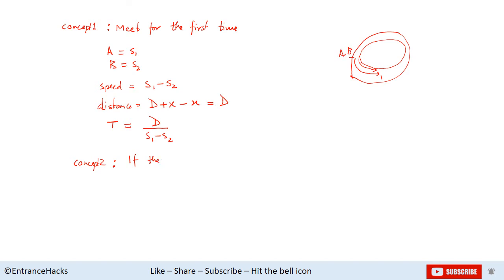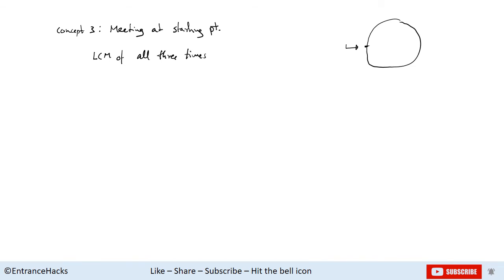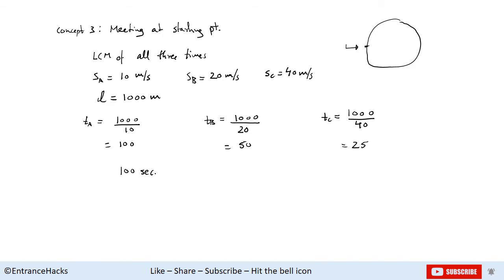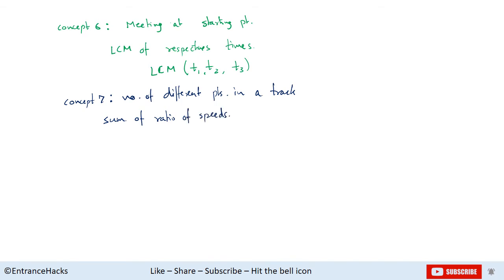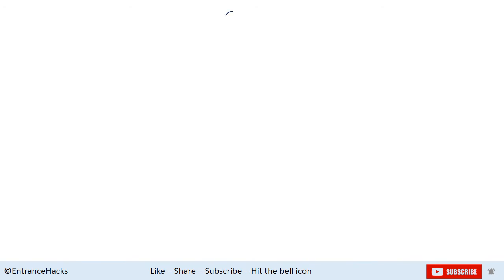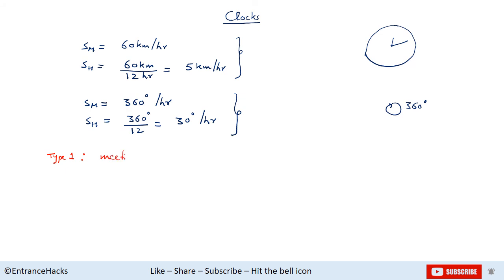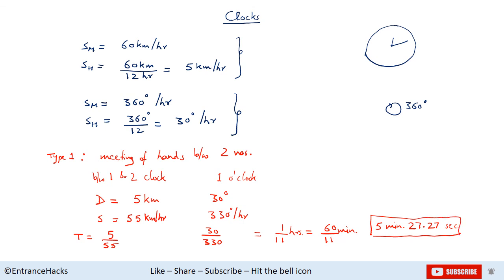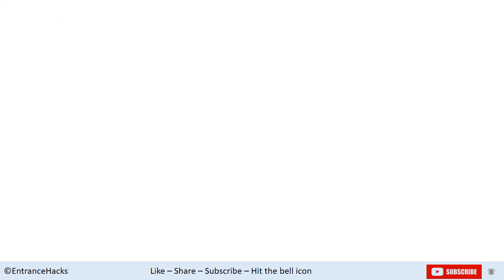How to solve any problem on Circular Motion & Clocks | Speed, Distance & Time | Video 4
Welcome to EntranceHacks, one-stop platform for entrance exam preparation.

This video will help you in understanding all types of Speed Distance & Time Problems of circular motion and clocks, its basics and formulas to quickly attempt these type of questions in competitive exams.